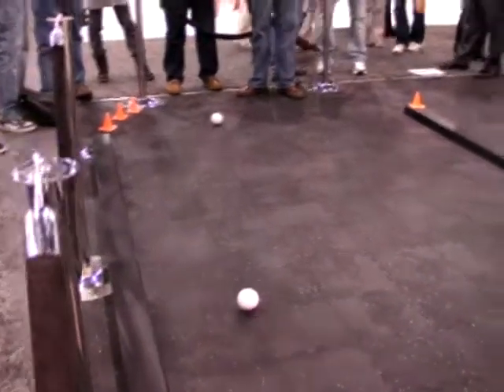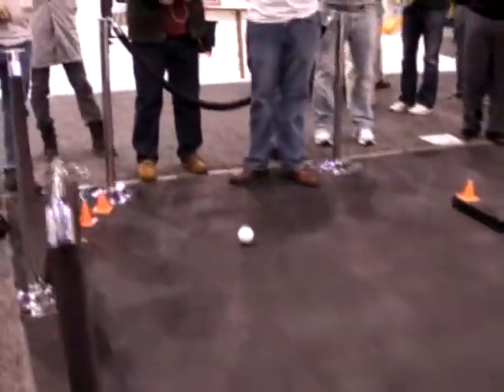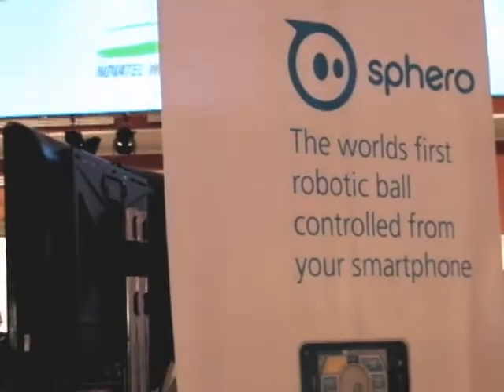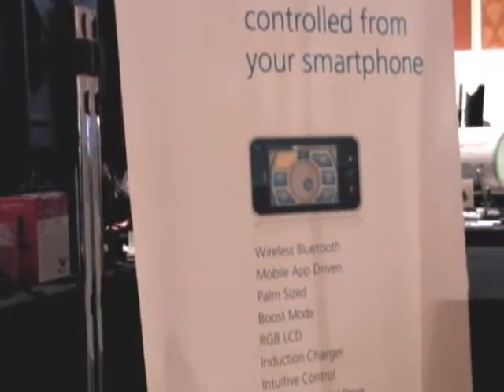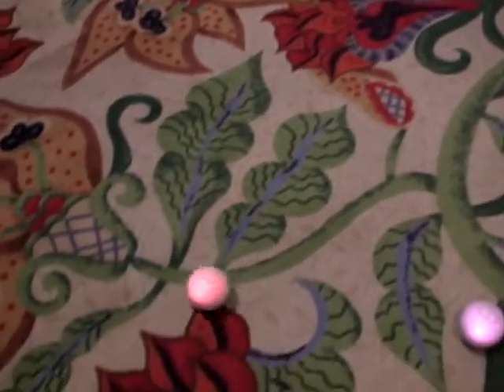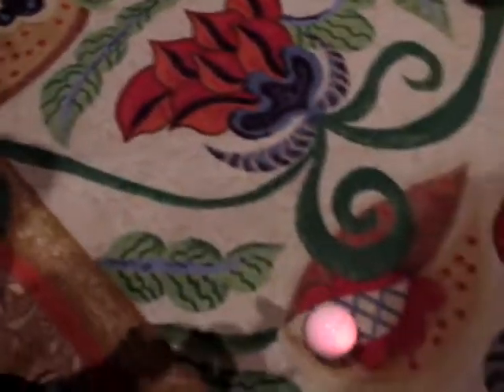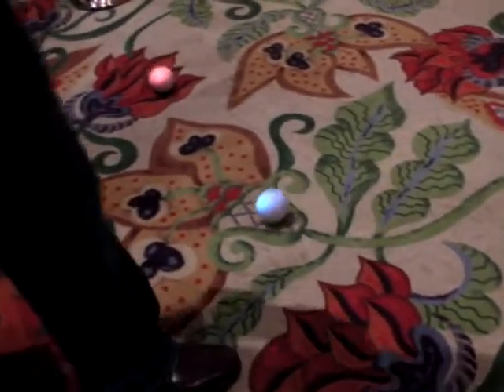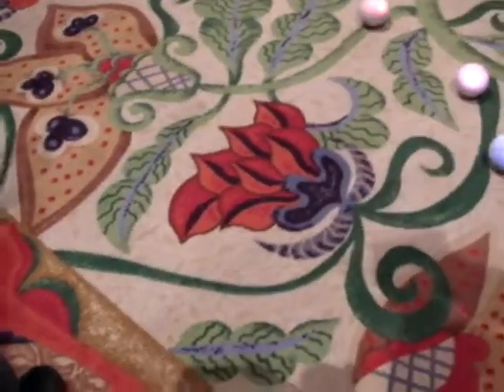CES 2011: Use Your Phone to Annoy Your Pet with Sphero